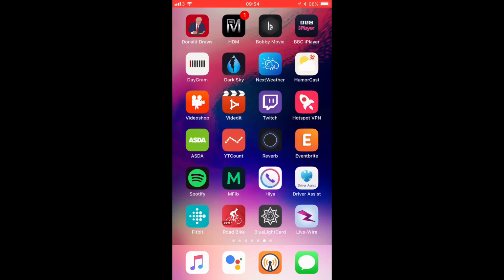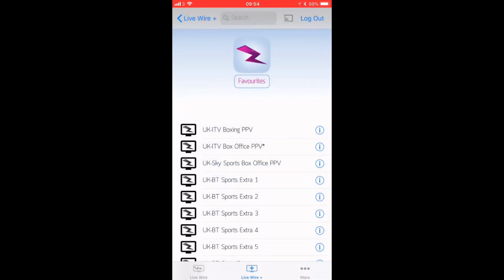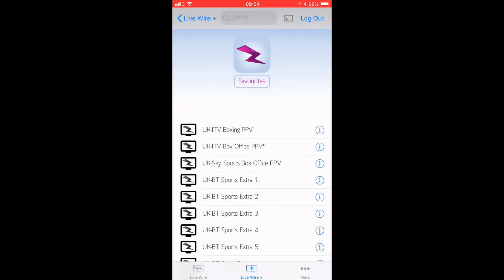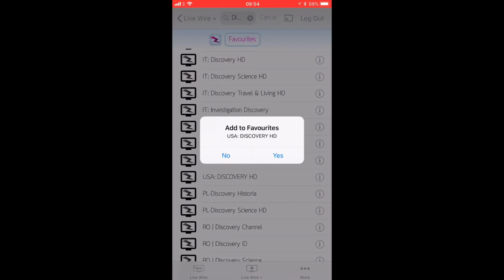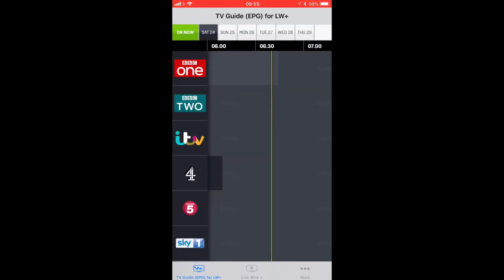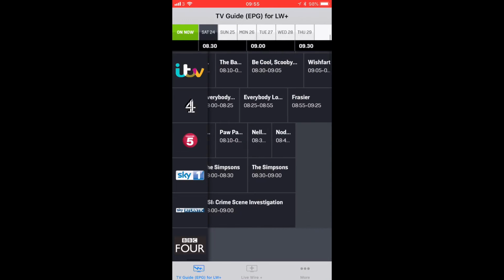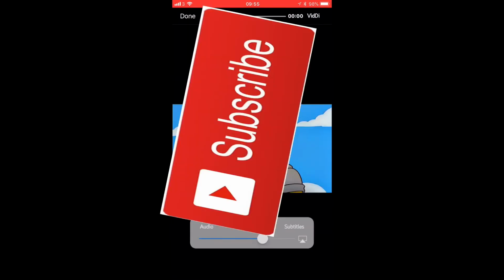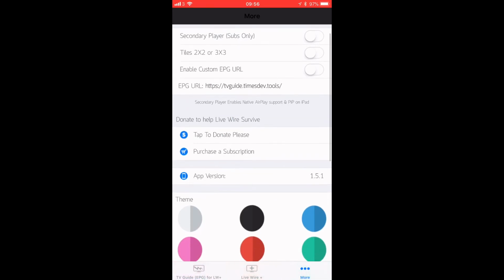LiveWire Now supports the iPhone X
To celebrate LiveWire supporting the iPhone X we have teamed up with the Developer and Signulous to bring you a fantastic Giveaway.

Make sure you watch the video for the rules to enter